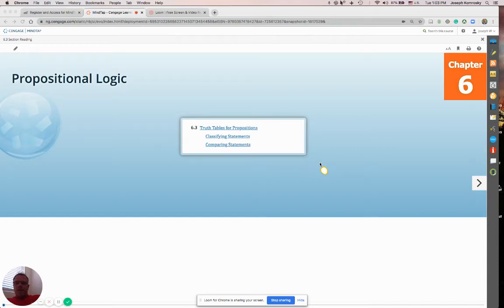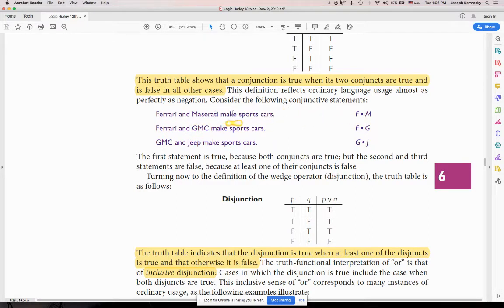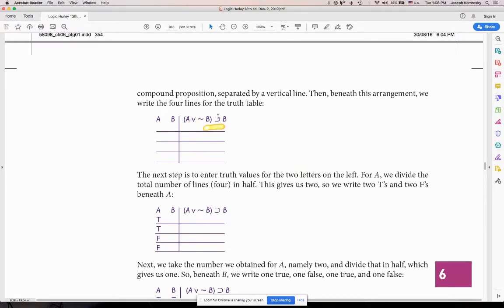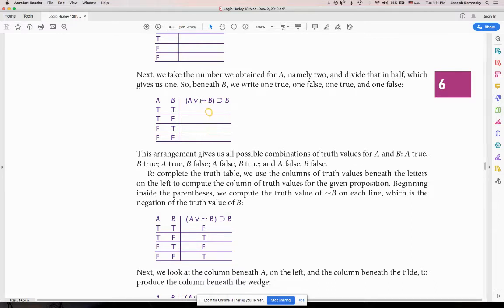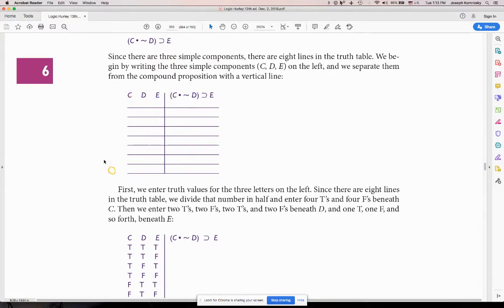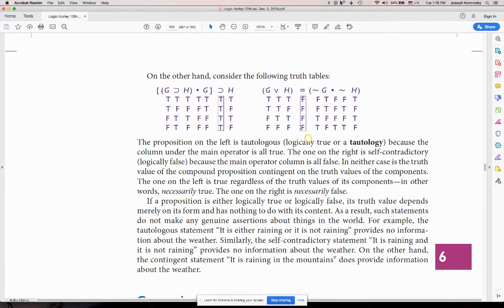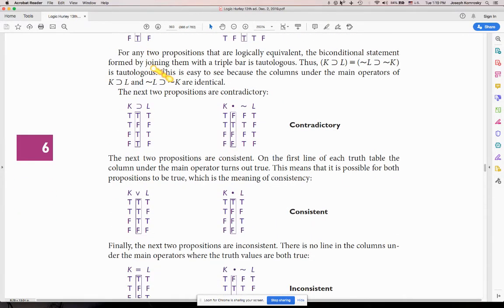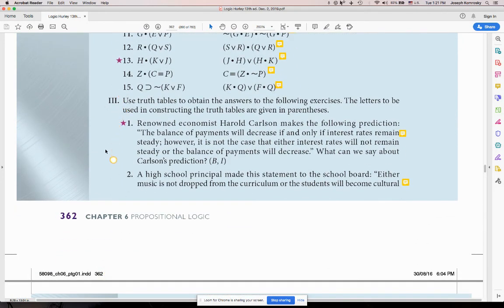Hurley's Introduction to Logic, 13th ed. - Section 6.3 Truth Tables for Propositions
In this lecture, I will show you how to classify and compare propositional statements.